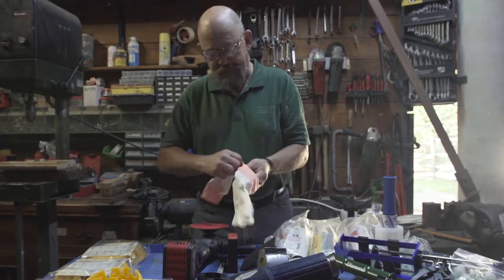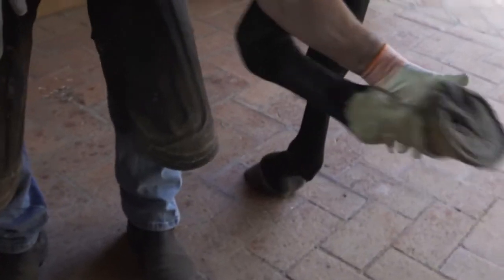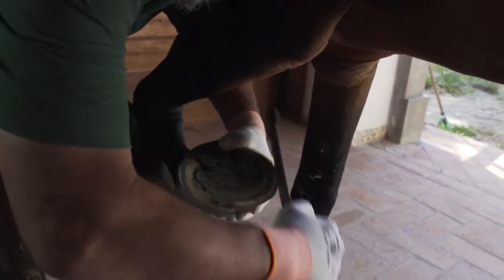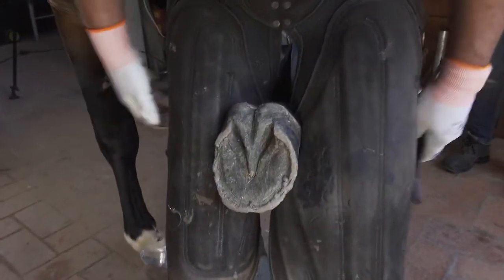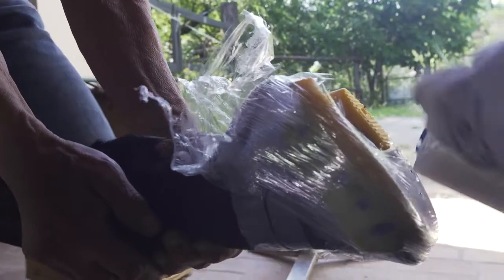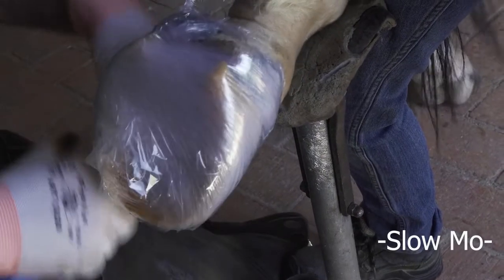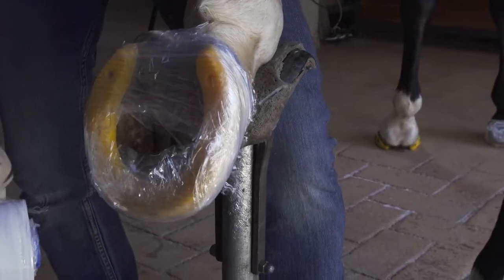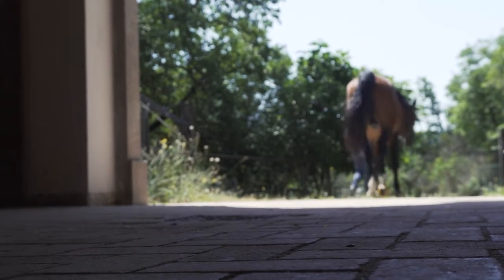ironblock/tutorial/english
Ironblock is a new non invasive glue on shoeing system produced by Perletti.
It is user friendly and offers great performance on any surface.
Follow the video tutorial for the correct application of the ironblock shoes.